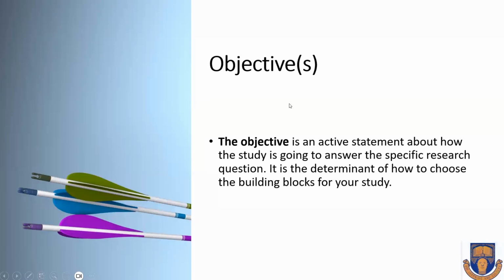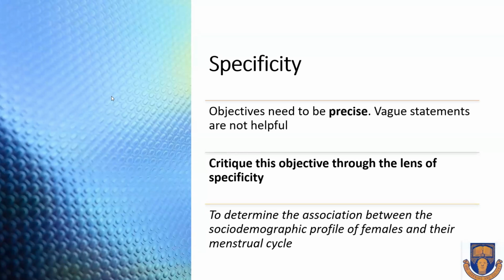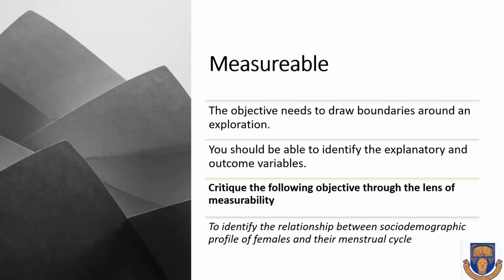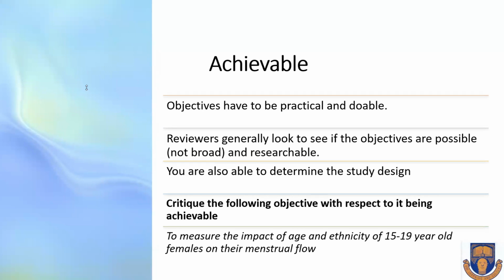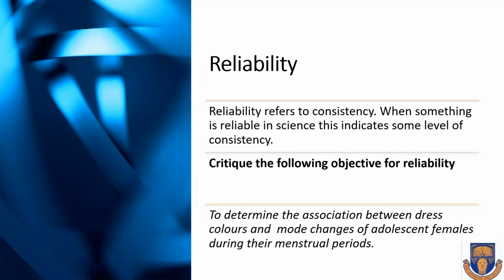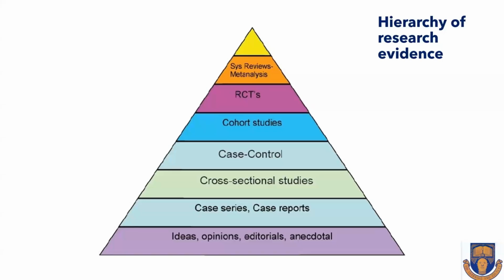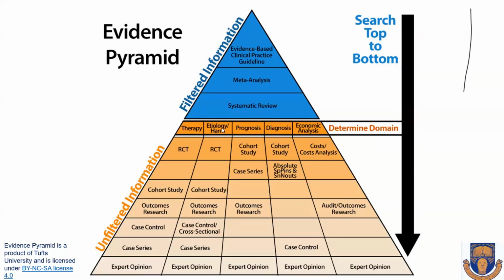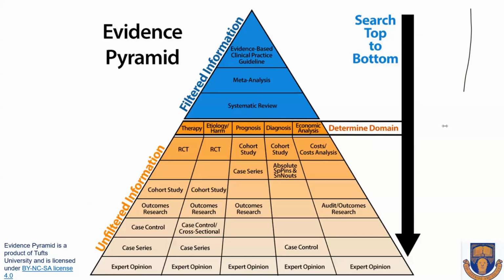DEVELOPING YOUR OBJECTIVES BY PROF MRS MORENIKE UKPONG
How can you develop objectives for your Manuscript? Check out in this edition of Manuscript Writing by Prof. Mrs Morenike Ukpong

LinkedIn: OAU Central Office of Research